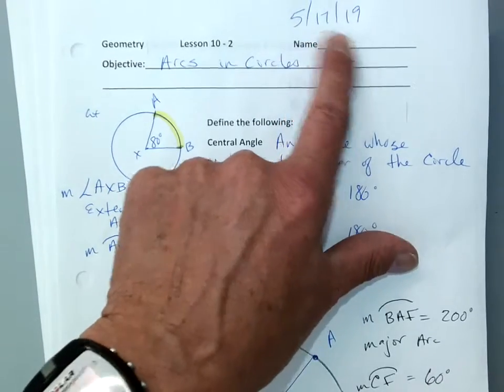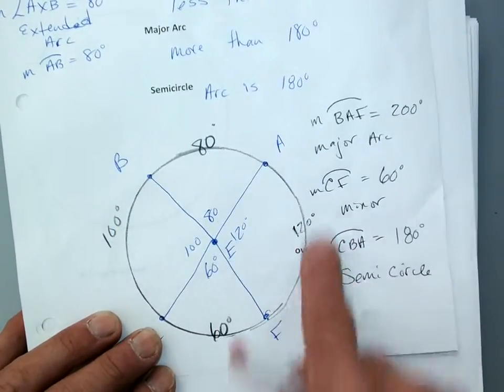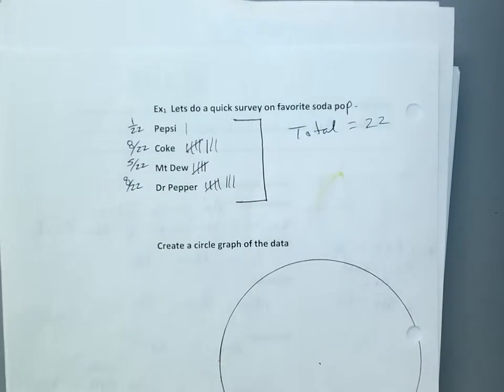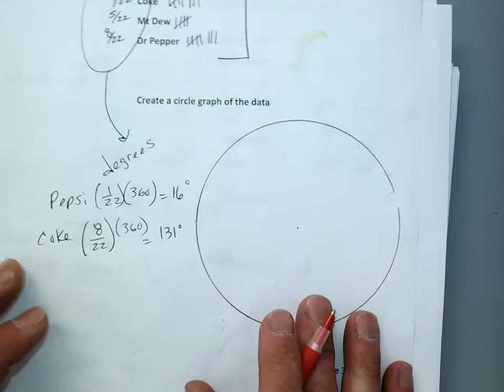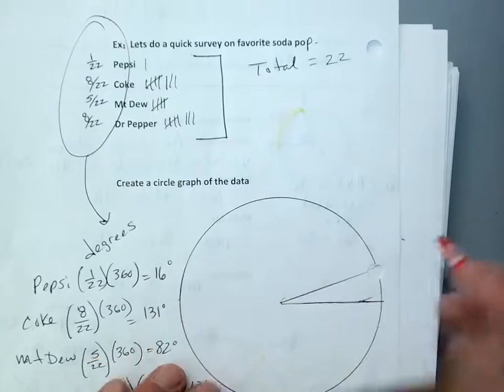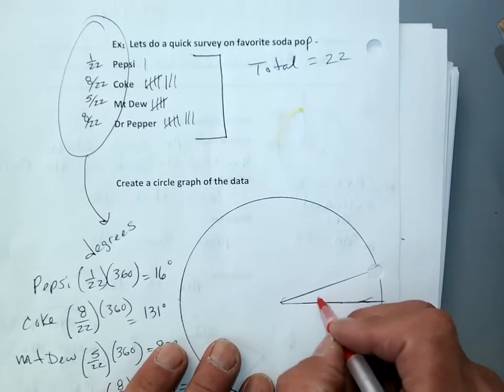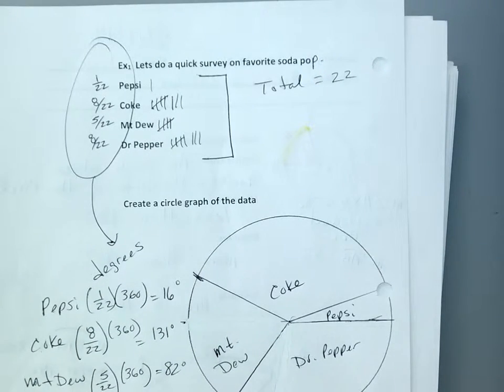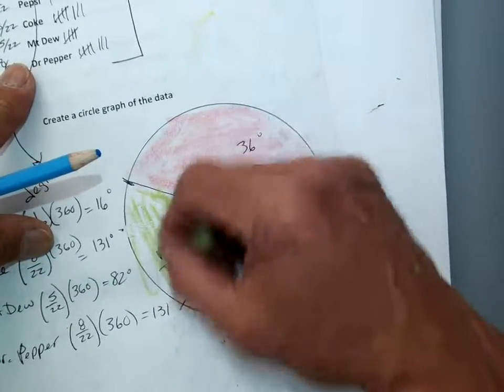10 2G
Description